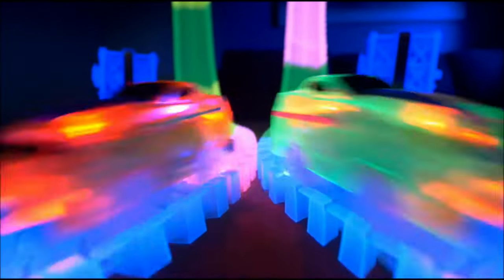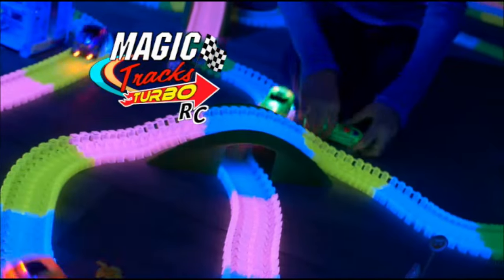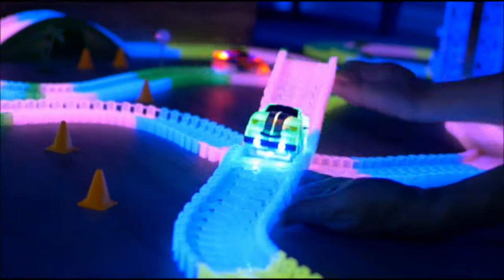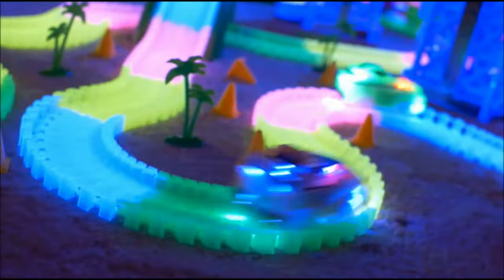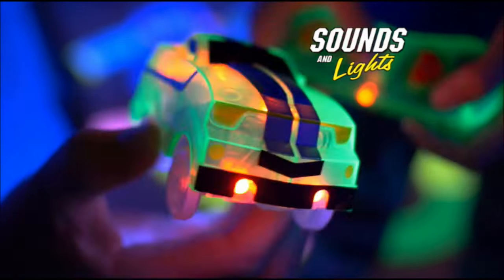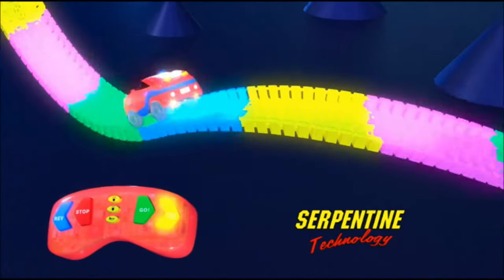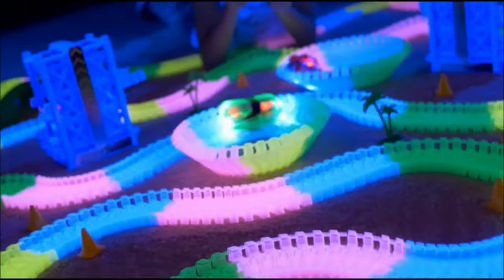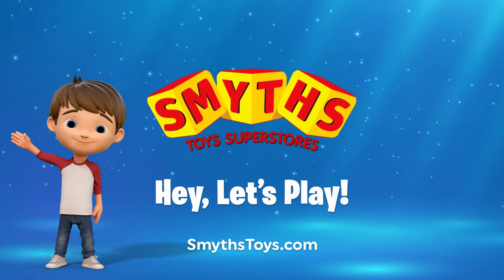Magic Tracks Remote Control Racer set- Smyths Toys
Are you ready to race with the all-new Turbo RC with a high-tech remote-control car? Construct your speedway track & let the fun begin with the remote- control car that puts you in the driver’s seat! Car includes 6 extreme functions: stop, reverse, go turbo! flash the lights, beep the horn and much more.